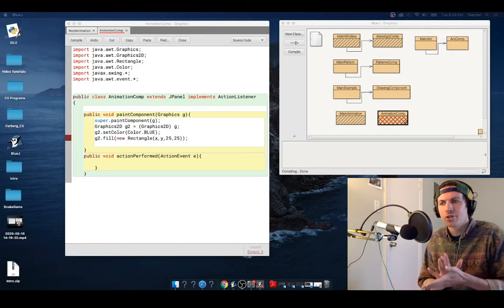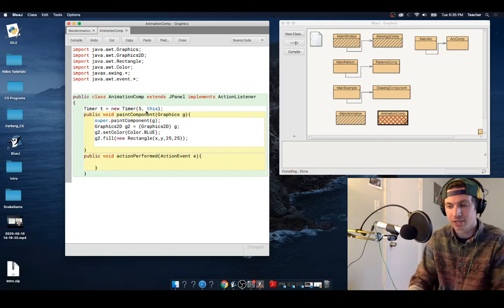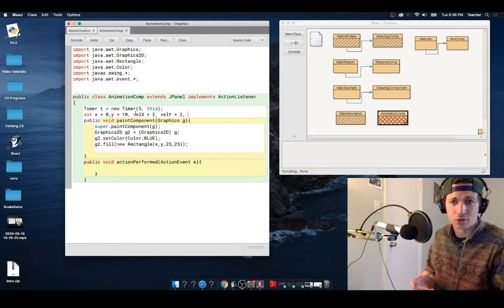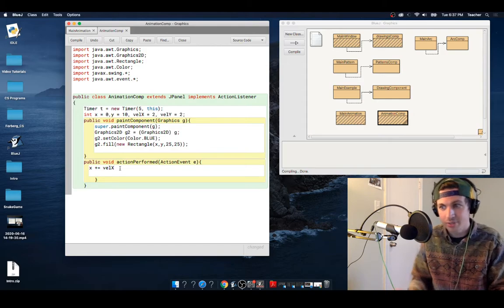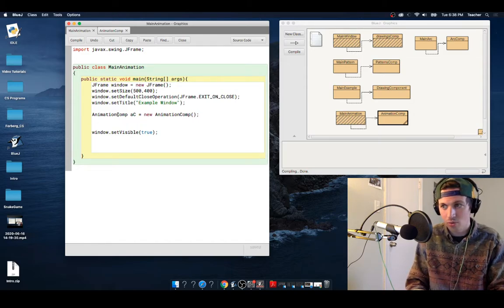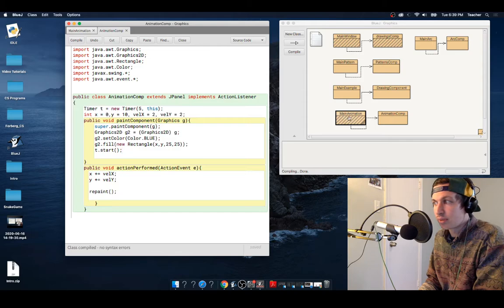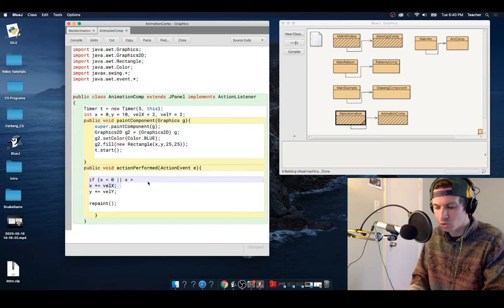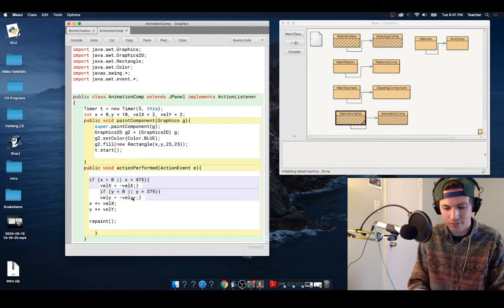Animations and Timer